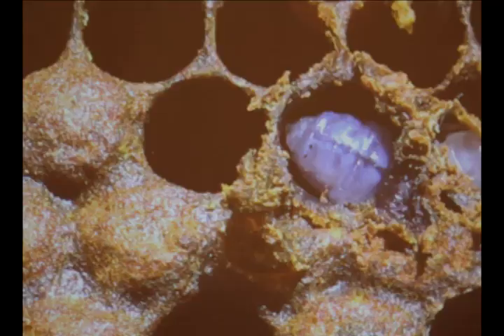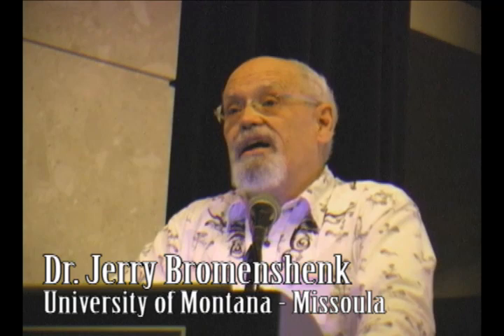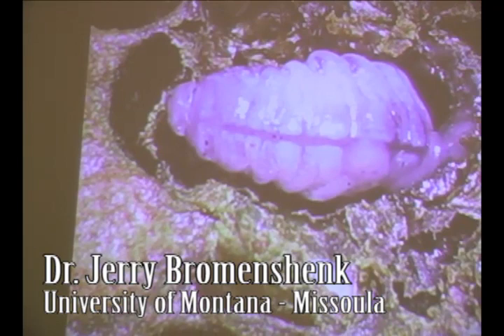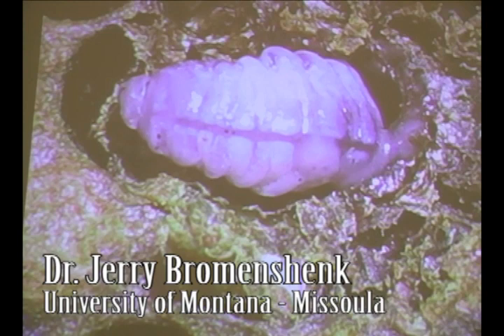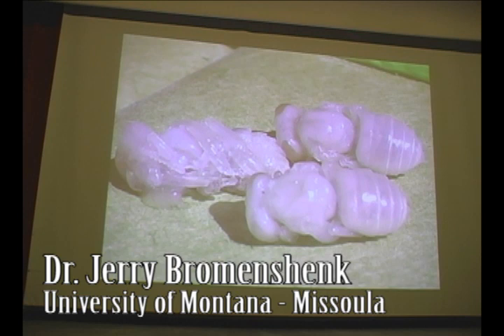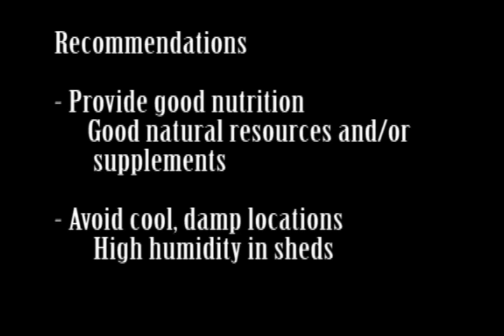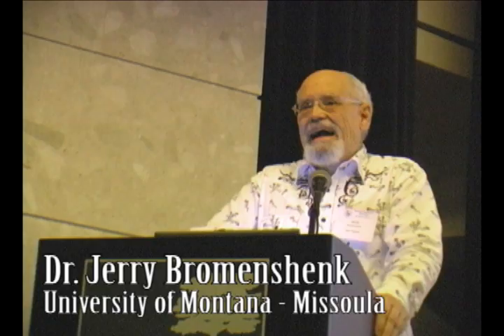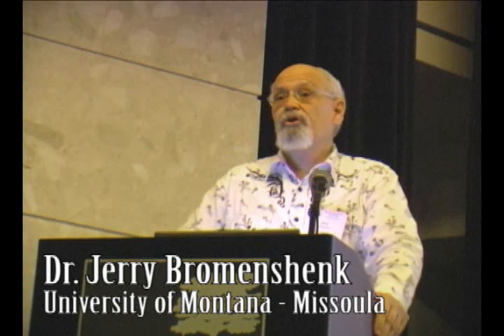New Research on Colony Collapse Disorder in Bees - Part 3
Dr. Jerry Bromenshenk of the University of Montana discusses his findings that a combination of Nosema aphis or Nosema ceranae AND the DNA virus Invertebrate Iridescent Virus (IIV) are the culprits behind CCD. Bromenshenk delivered this lecture at Michigan State University during the annual Michigan Beekeepers Association meeting. Part 3 includes advice on how to deal with the viral infection, as well as Q&A from the audience. Visit Sustainable Farmer dotcom for more information.